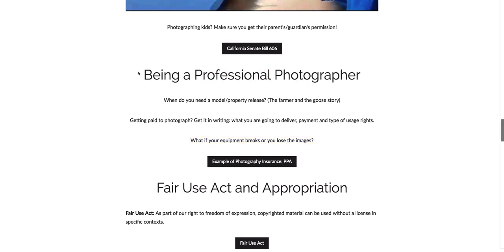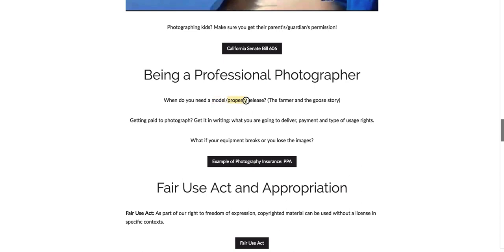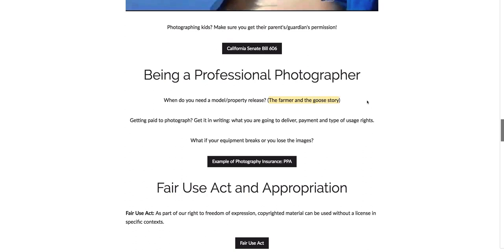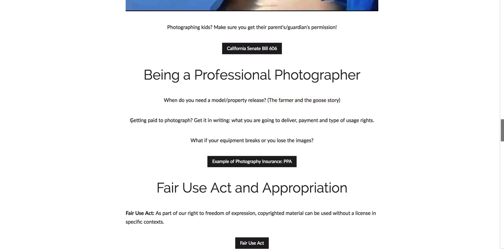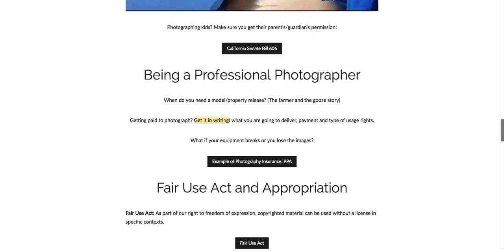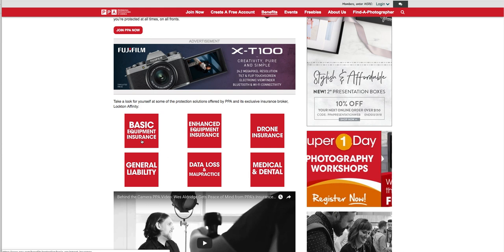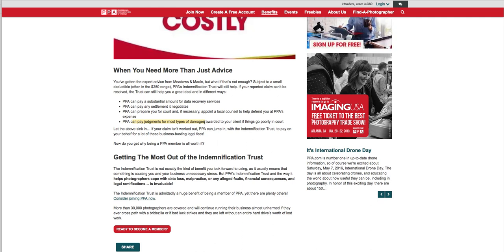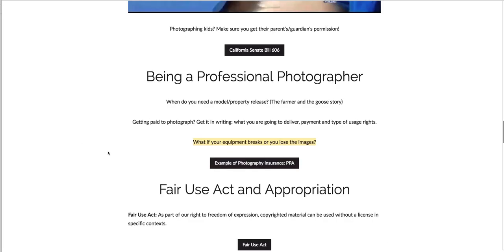Ethics & Copyright Video 3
Major concerns for Professional Photographers